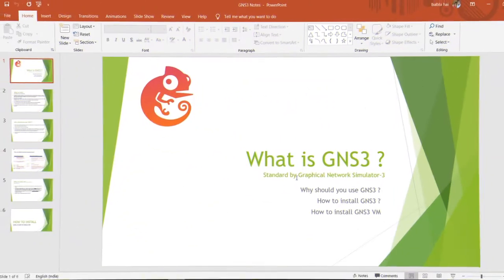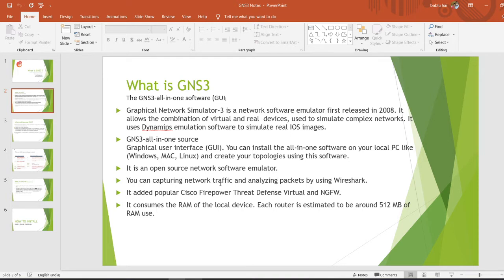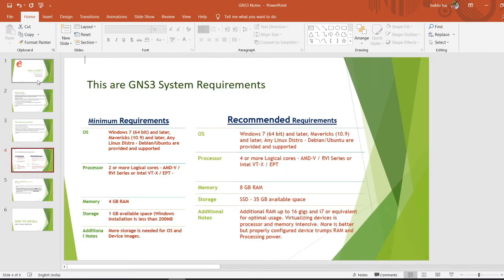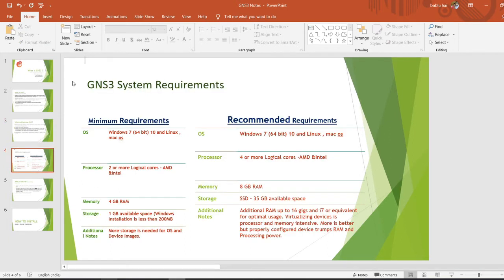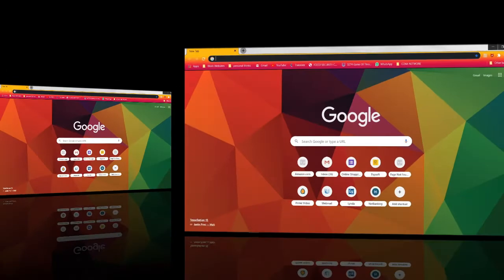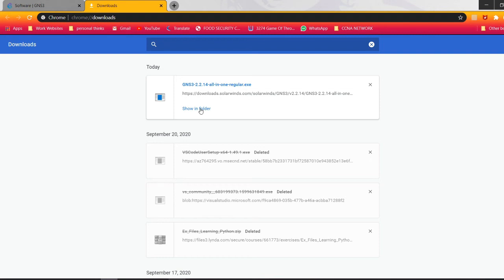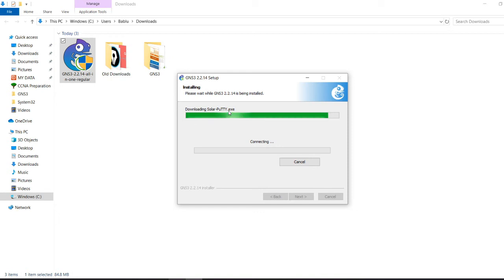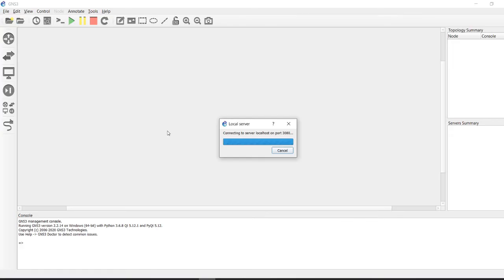What is GNS-3 ? || Why should use of GNS3 || How to install GNS3.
How to install GNS-3 , And why should use of GNS3.